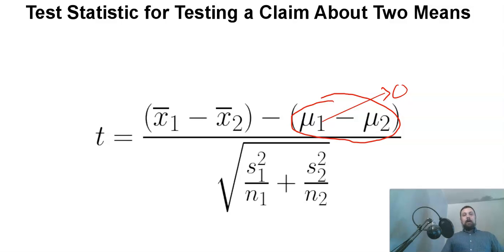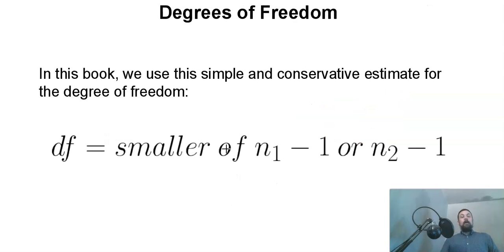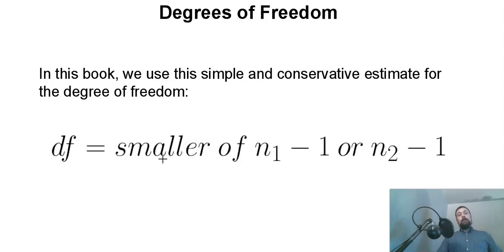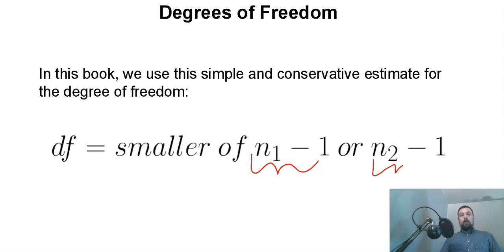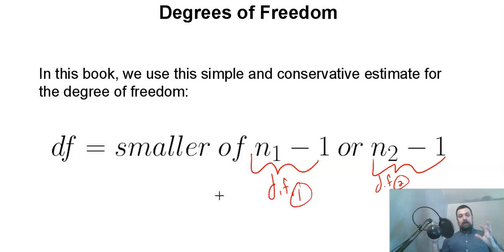Testing a Claim About Two Means - Section 9.2 - Elementary Statistics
Hypothesis Testing and Confidence Intervals Regarding Two Means